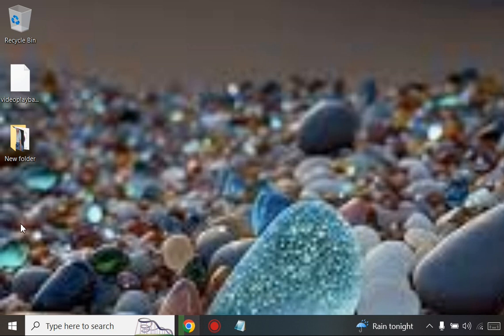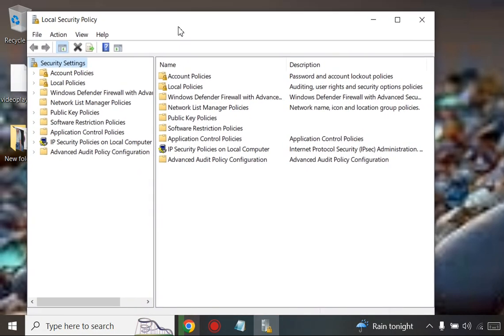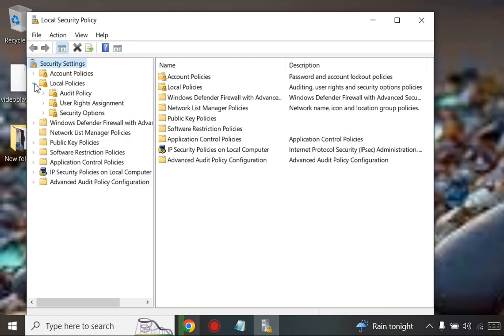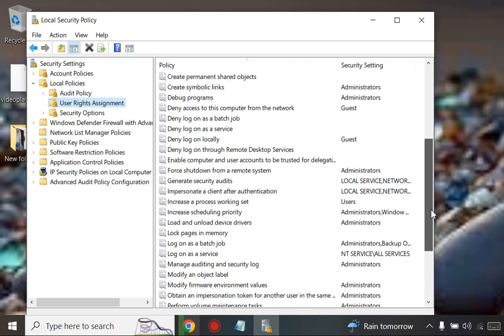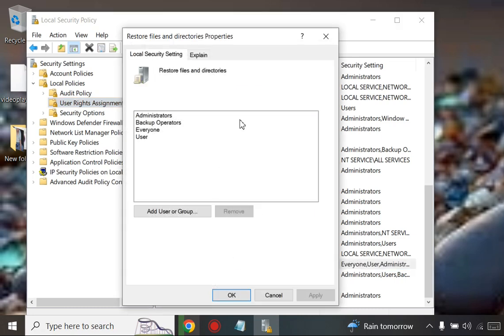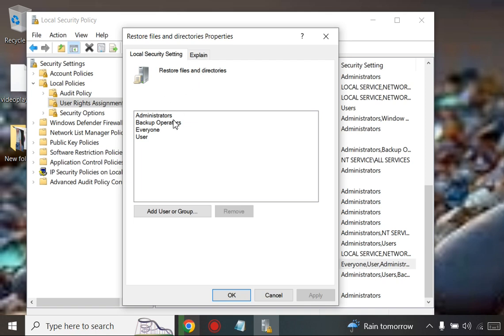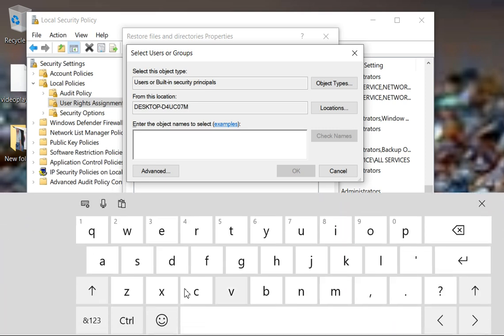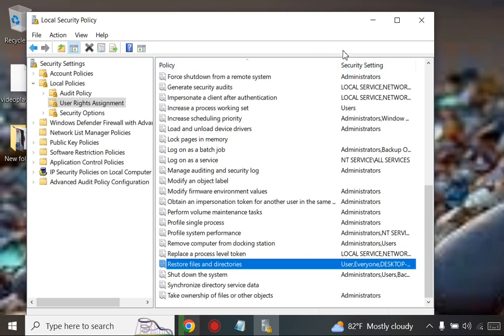How to set User rights assignment to Restore files and directories properties